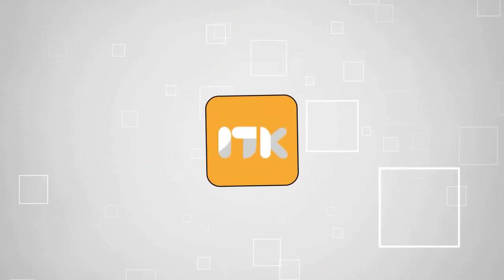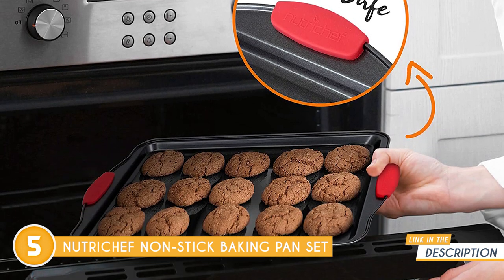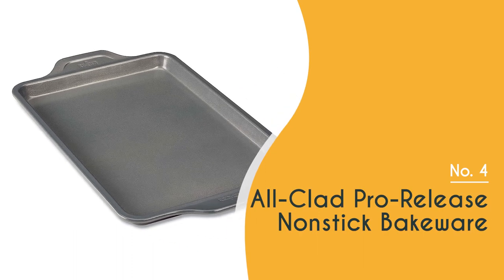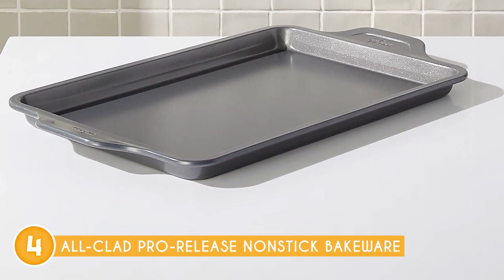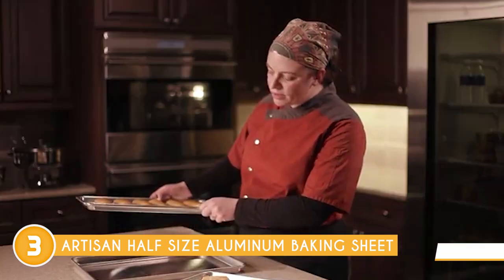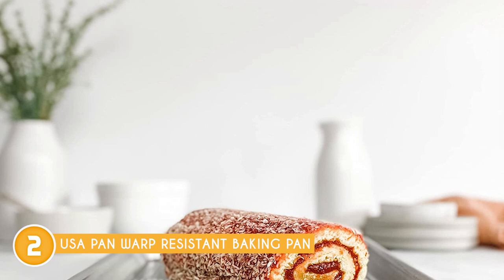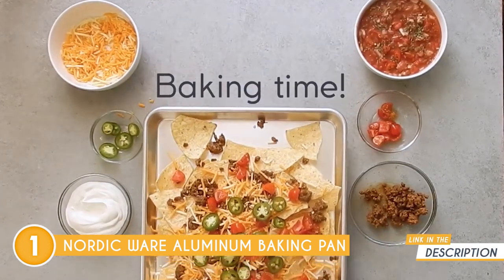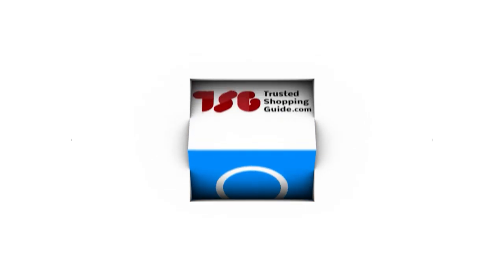✅ Top 5 Best Baking Trays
baking pan best | non toxic muffin pan | non stick baking pan

00:00 - Introduction

**00:42** - NutriChef Non-Stick Baking Pan set
**03:17** - All-Clad Pro-Release Nonstick Bakeware
**05:24** - Artisan Half Size Aluminum Baking Sheet
**07:17** - USA Pan Warp Resistant Baking Pan
**09:09** - Nordic Ware Aluminum Baking pan

Prepare to unleash your inner baking maestro and indulge your taste buds with these extraordinary baking trays we've handpicked just for you. From heavenly cookies to tantalizing tarts, these trays provide the perfect canvas for your baking masterpieces. So go ahead and get ready for a mouthwatering journey that'll have you yearning for more.